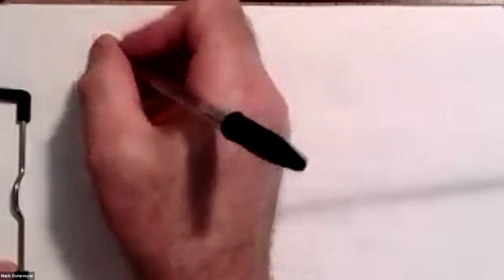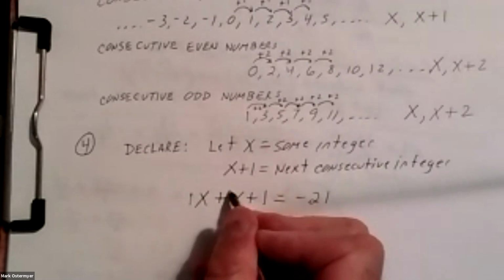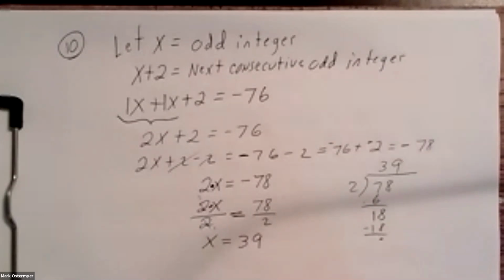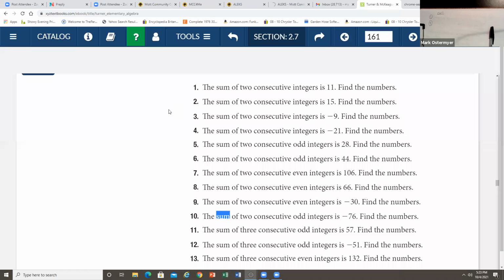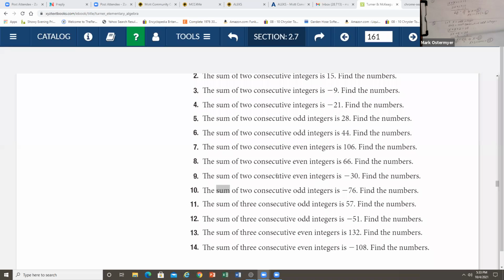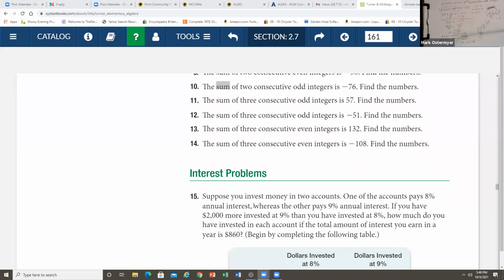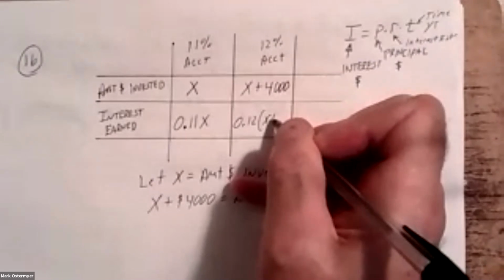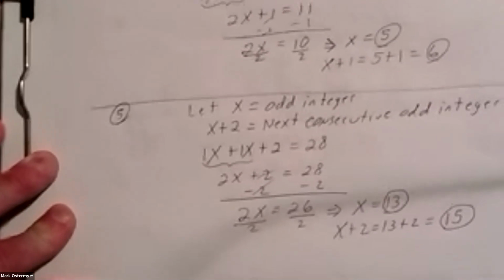GMT20211004 210321 Recording 1920x1080